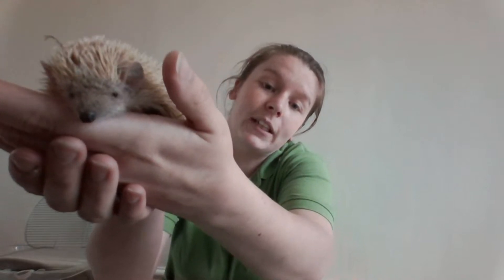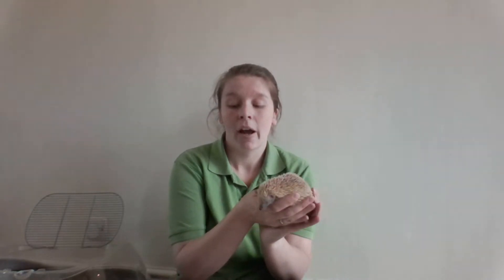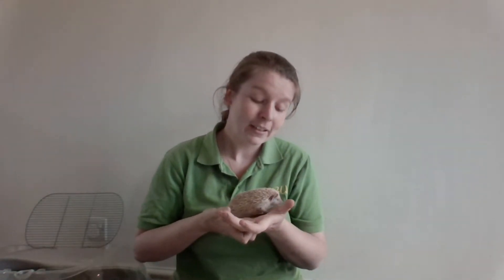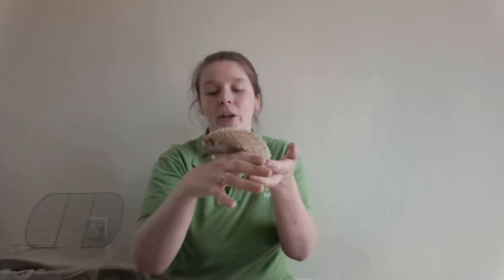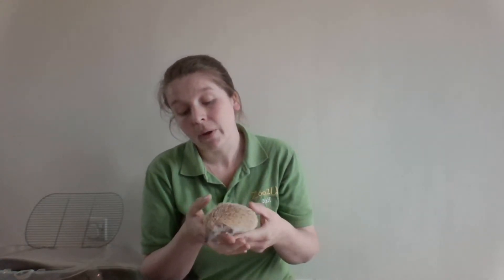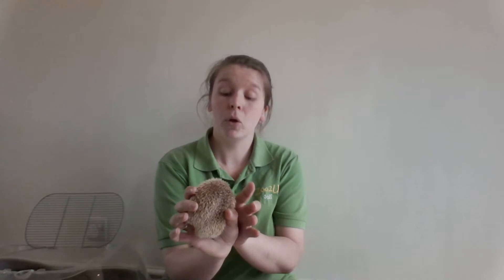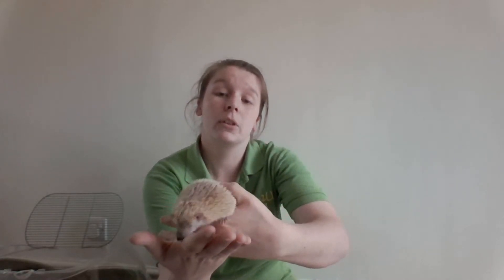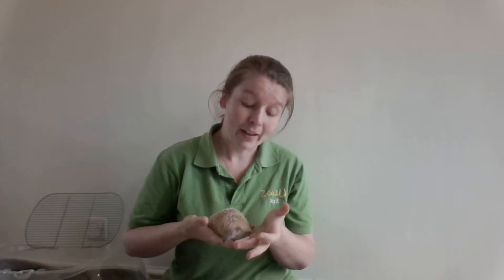Rainforests - Understory Layer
Stacie introduces you to the understory layer of rainforests. This video focuses is on what consists of this layer. You will also meet an animal who is found in this layer of the rainforest.

Great for primary age children and animal lovers alike. Supports the curriculum and is great fun, encouraging children to be creative too.

Please feel free to help us during the COVID-19 crisis look after our animals.